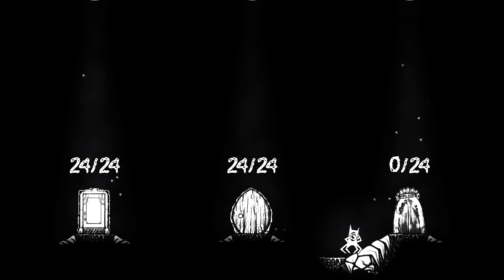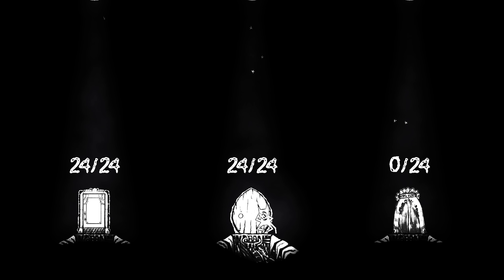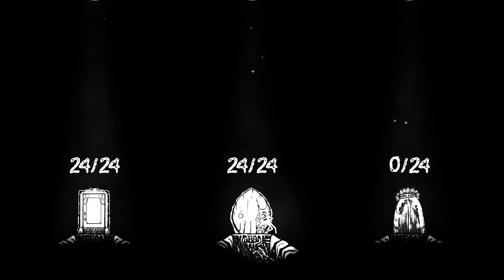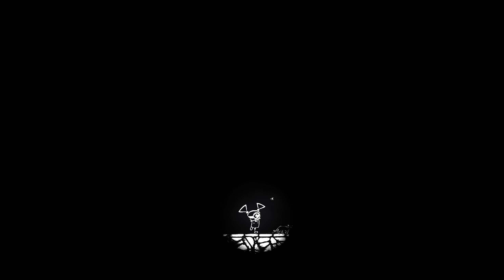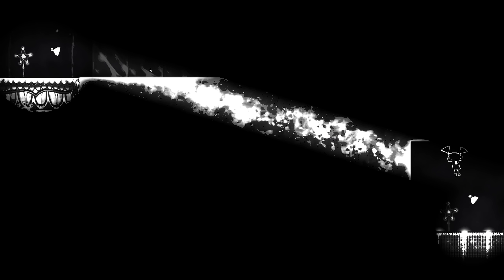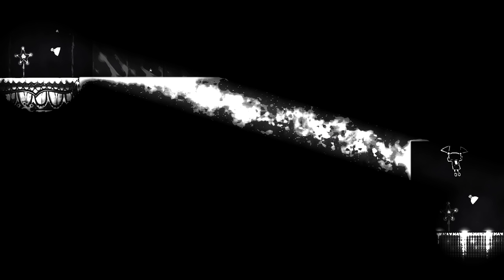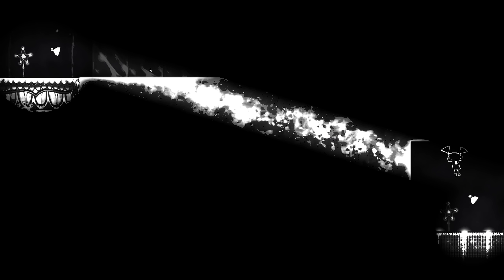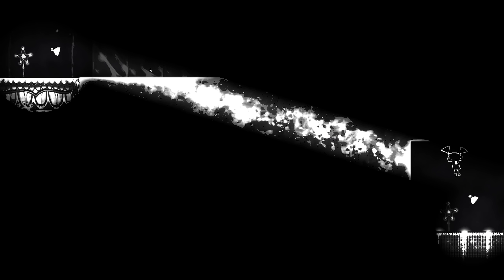Closure #7 - World 3 Levels 1-10 (Home)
Game: Closure
Developer: Eyebrow Interactive
Publisher: Eyebrow Interactive